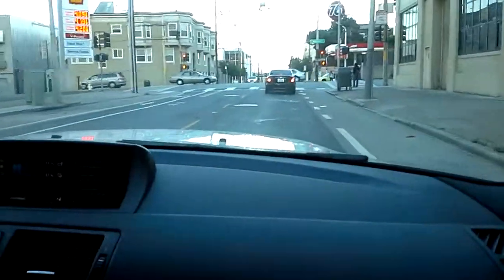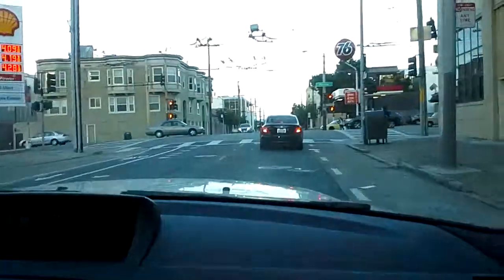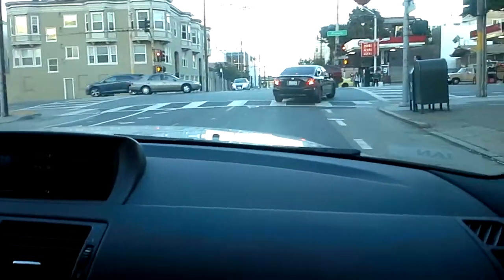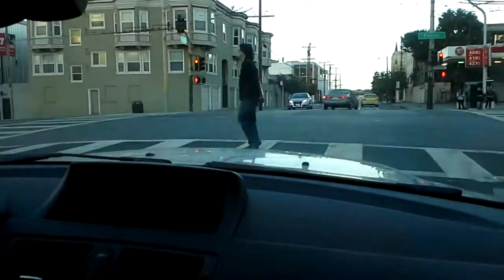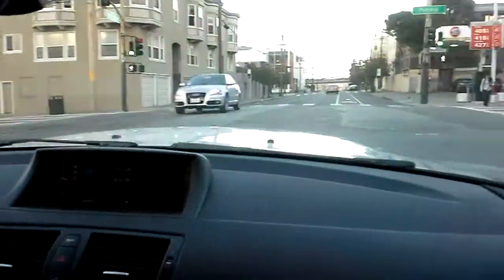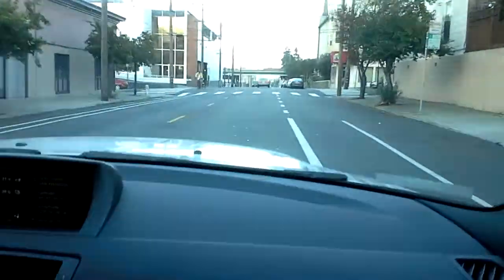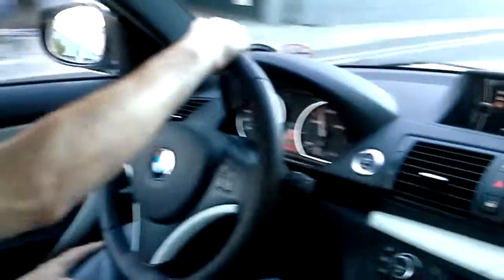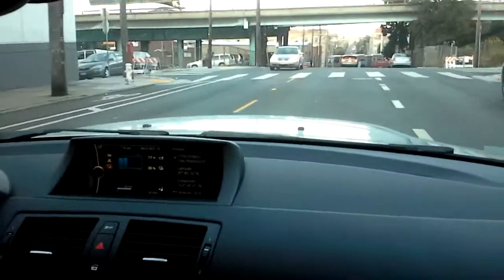Electric BMW pt II